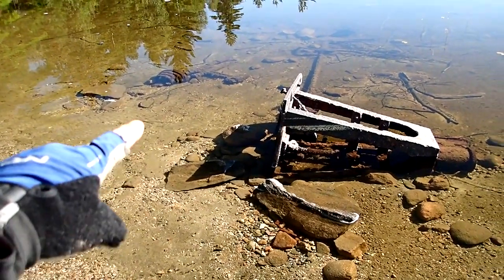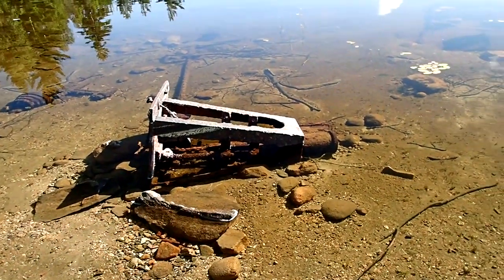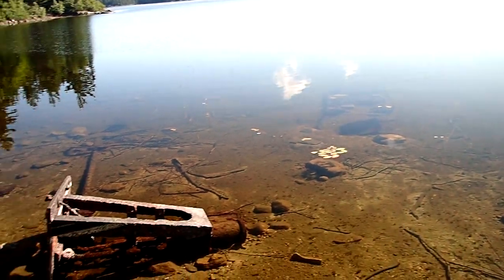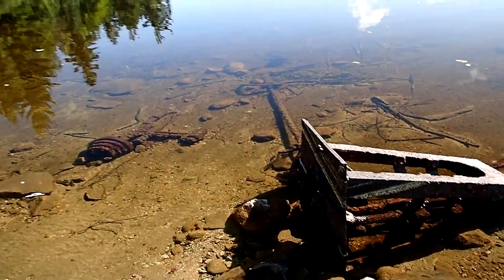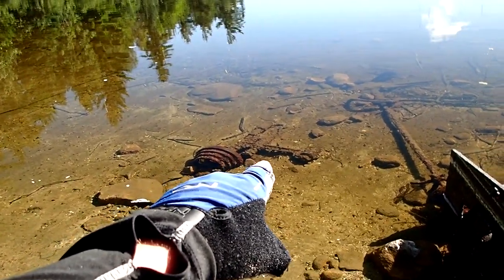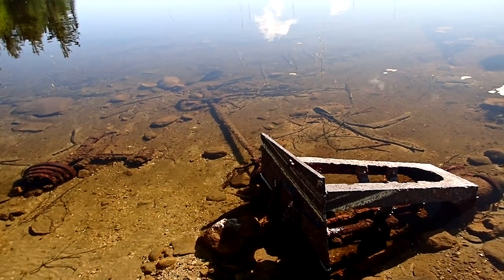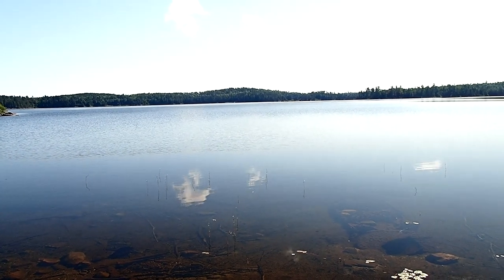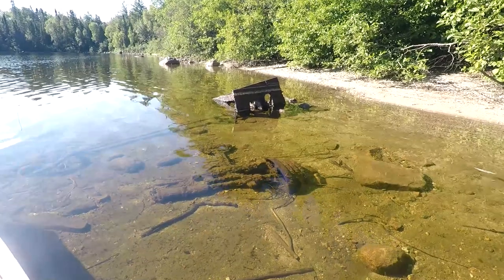Remains Old Steam Logging Tug Boat Waters Quetico Park Ontario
Short little video on the remains of an old Steam Tug Boat from the Logging days in Quetico Park Ontario.

Outdoor Rob Adventure Channel